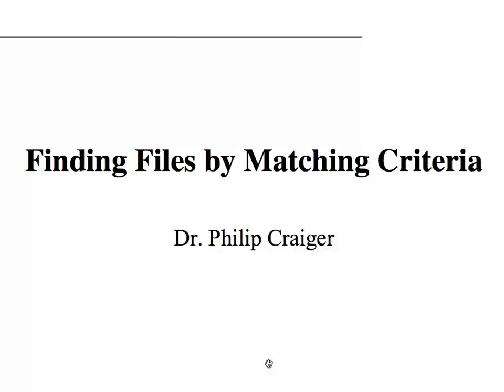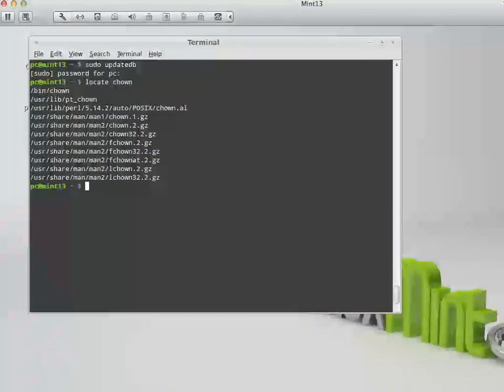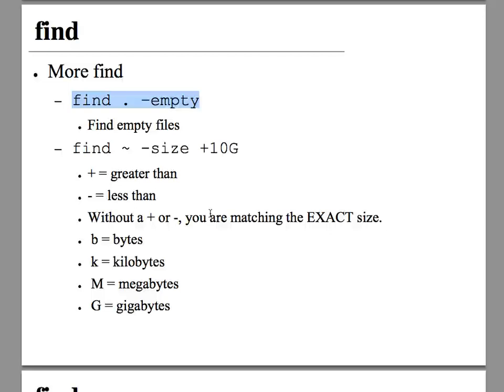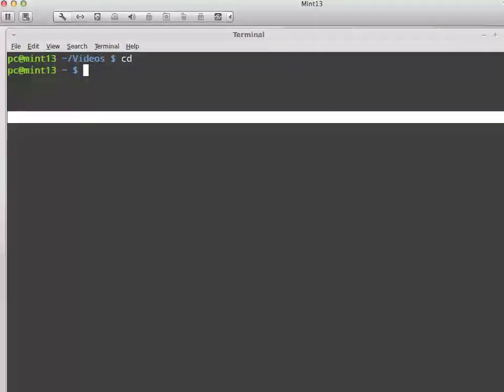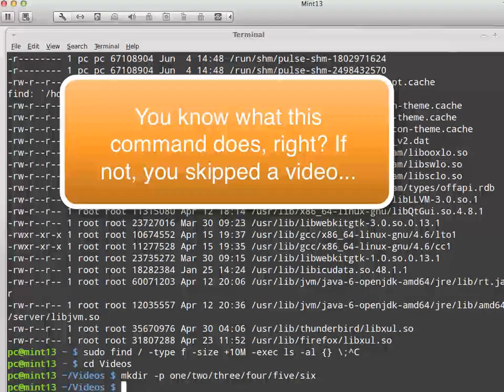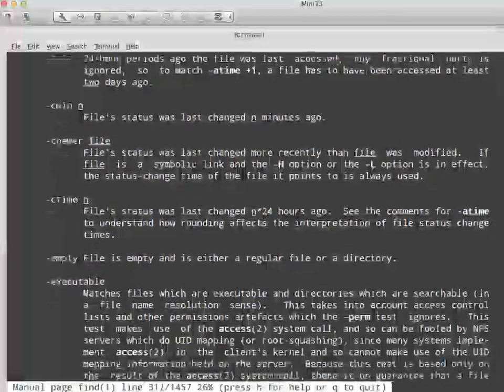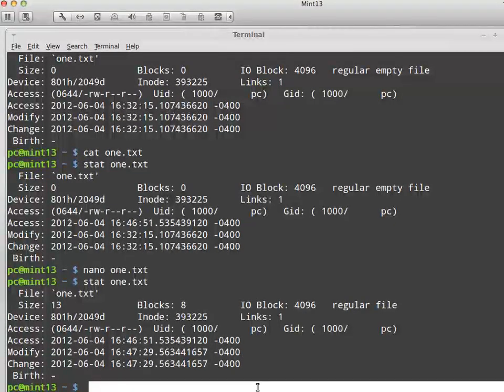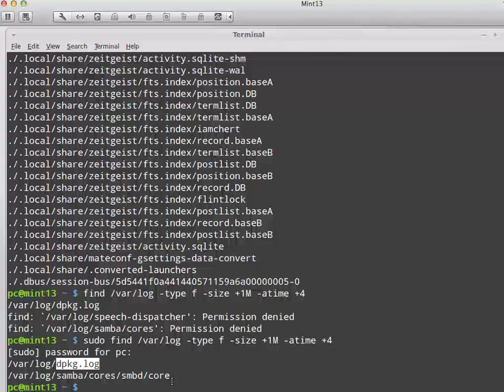Finding Files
I'm searching for a file that I know I created and modified last week, and that is greater than 10MB but I don't remember where I save it.  No fear, find is here.  In this video I demonstrate how to use the find command to find files based on various criteria, including size, modified, accessed or created date, whether it's empty, and starting location. In addition I demonstrate how to execute other commands on the results returned by the find command.

        locate - 3:3)
        find - 9:39
            name - 11:59, 15:45
            size - 13:36, 20:04
            modified - 26:44, 28:35
            accessed - 28:44, 36:12
            change - 35:00
            created date - (28:54)
            empty - 12:45, 18:05
            execute - 21:35